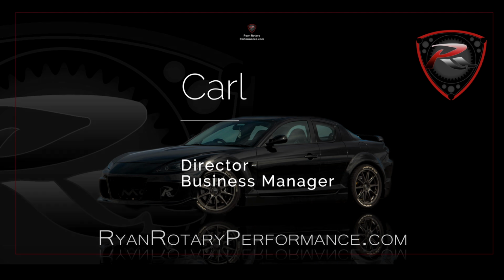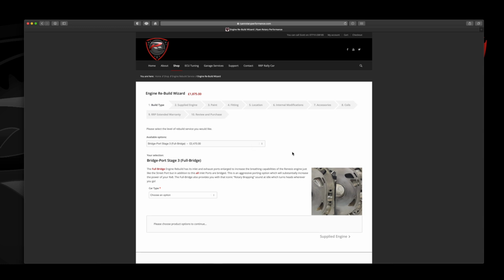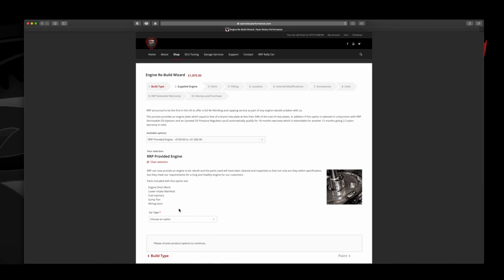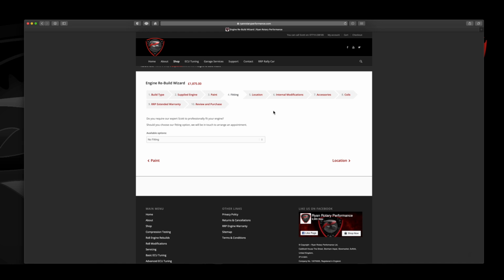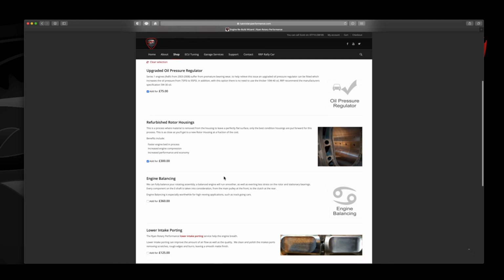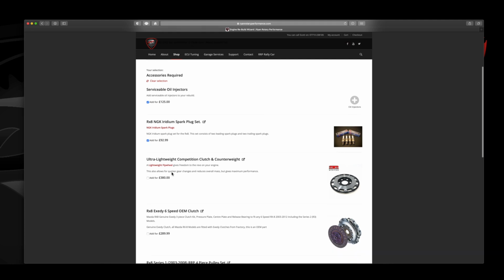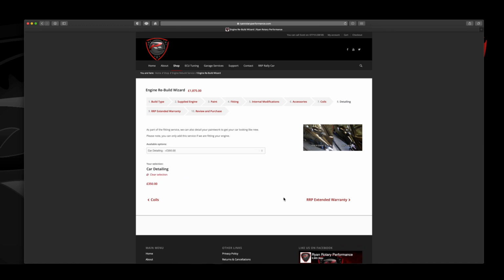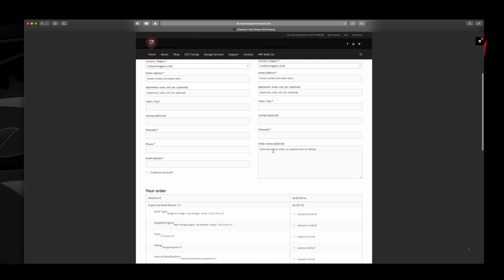RRP Engine Re-Build Wizard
Build the Rx8 engine you have always wanted with recently revamped Engine Re-Build Wizard.

Along with the new home page @ ryanrotaryperformance.com our online engine configurator has also had some work done.